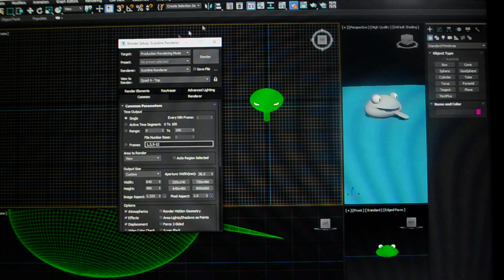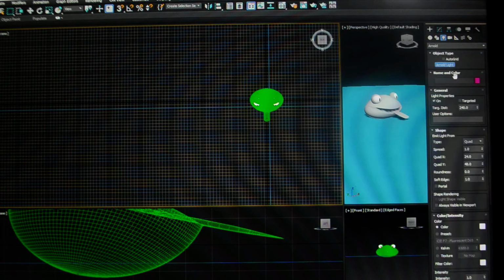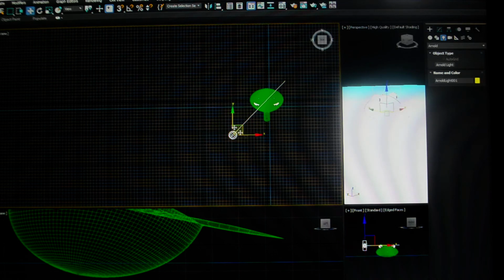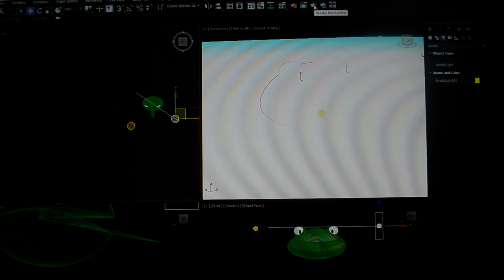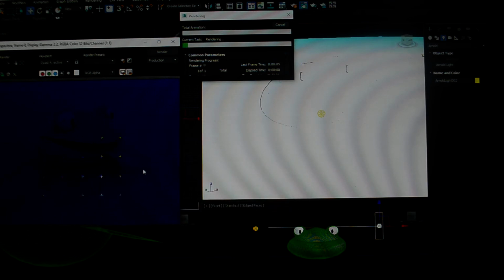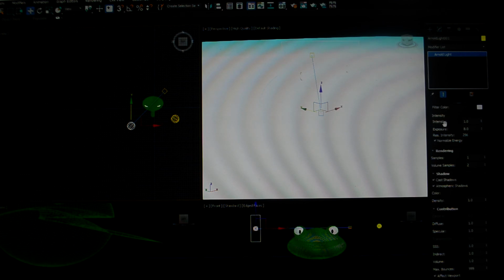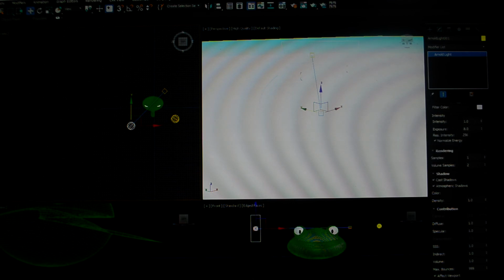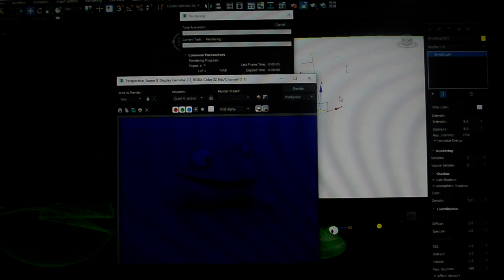DMPT 2410 - Video 1.1 - Basic lighting with Arnold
This lecture covers the basic set up for Arnold lighting used in Lab 01.